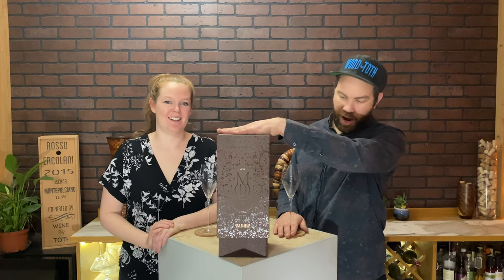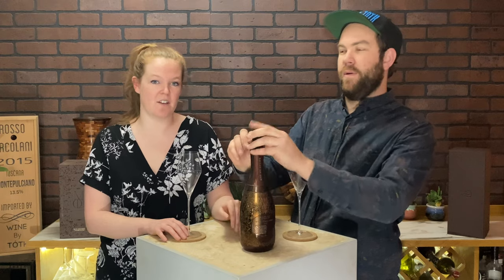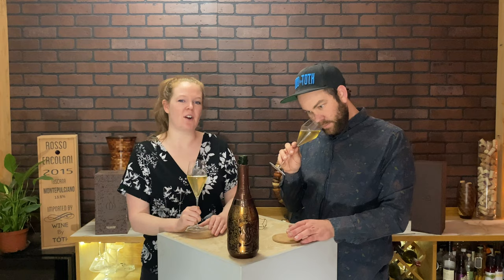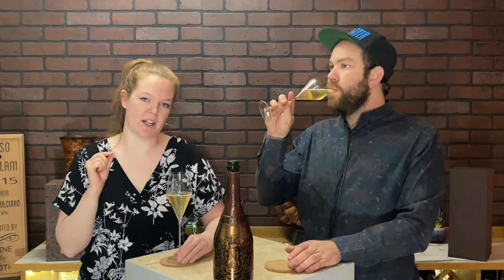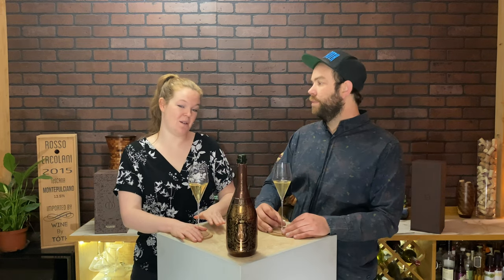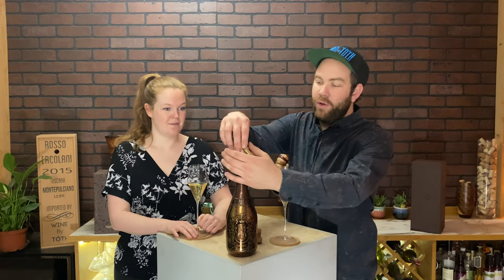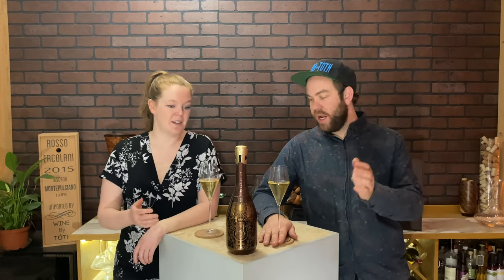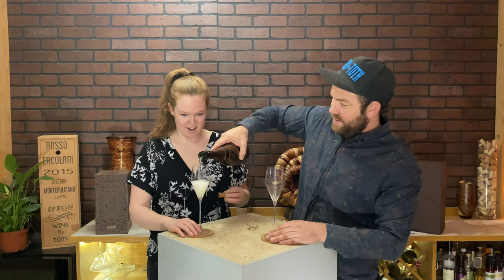Is Drake's CHAMPANGE worth $300 A Bottle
Today were are tasting Mod Champagne Reserve Brut. This wine is from, Champagne, France. Follow us along on our wine tasting journey! Hayley and Toth are not experts, we're here to taste different wines and learn more!
If you have a wine you would like us to review leave it in the comments below.

Another great source for wine is You can use our referral for $20 off you first order. Our code is below

Zalto Champagne Glasses
Glass Wine Decanter